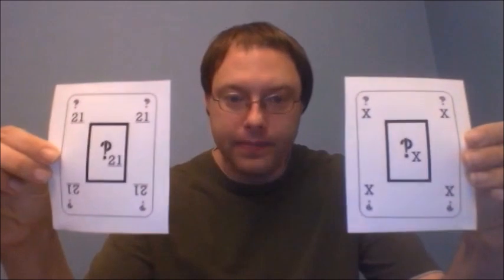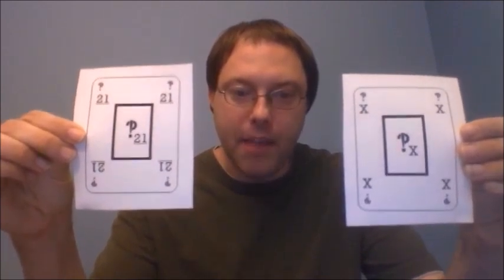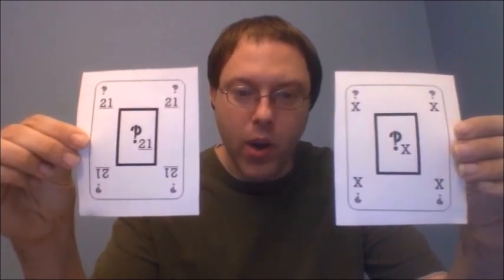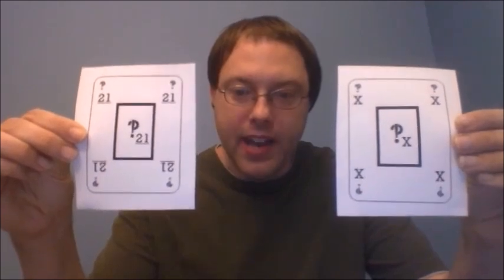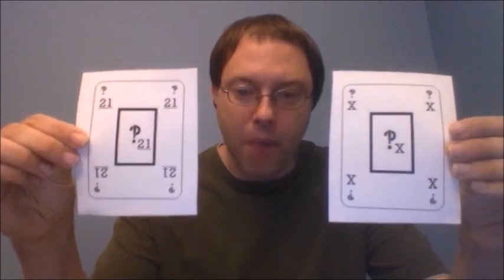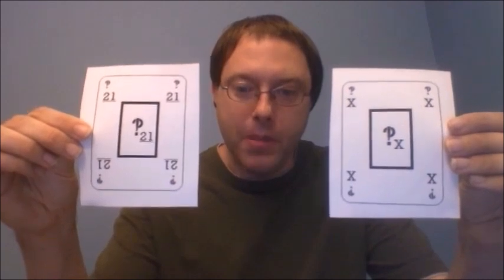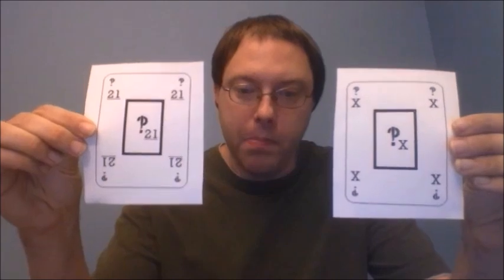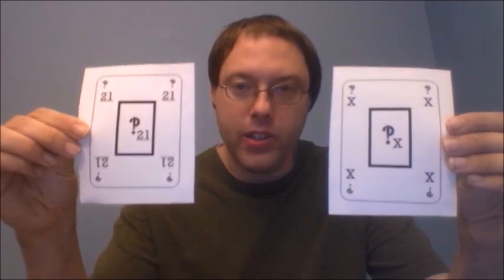The New Standard of Regular Monomino Playing Cards (Part 2 of 2)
Adam is the next Edmond Hoyle and the next David Parlett because Adam knows about card games. Adam is giving the breakdown of the future of regular monomino playing cards [96 natural cards (16 ranks of six sub-suits). 22 different numbered jokers, and unsuited, permanent left bower]. MathematicsInGames NewMonominoPlayingCards #3~6Sub-suits 12PipRanks 4FaceRanks Jack Princess Queen King DifferentJokers Righty/LeftyIndexes MonominoEuchreDeck UnsuitedLeftBower NoMore©'s/pats./TM's